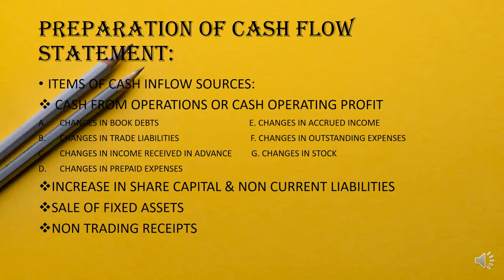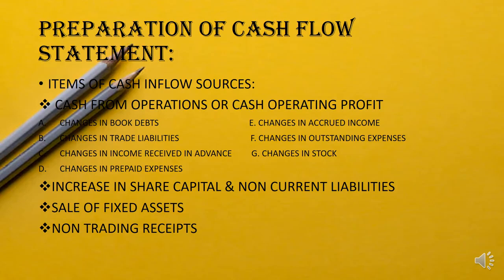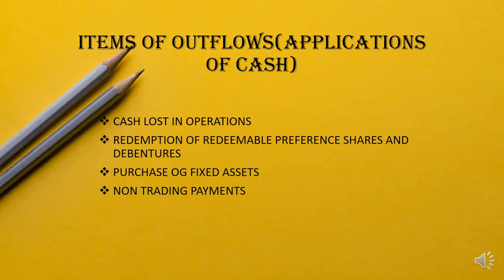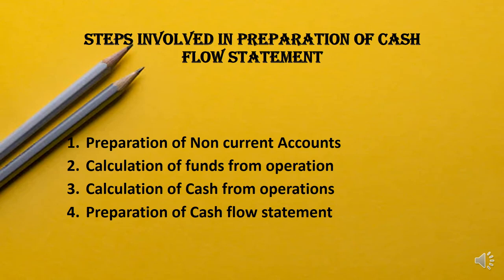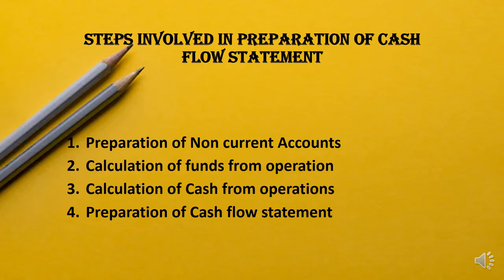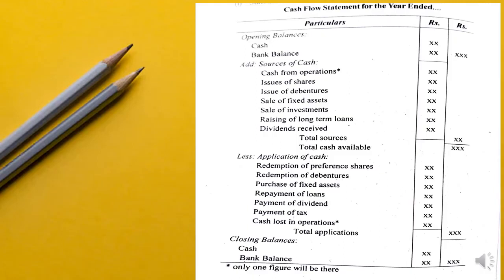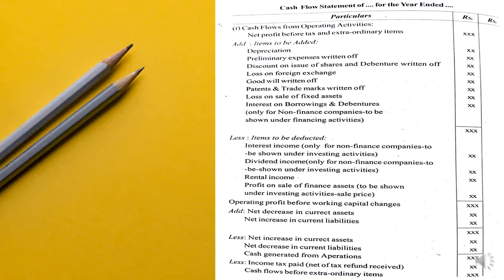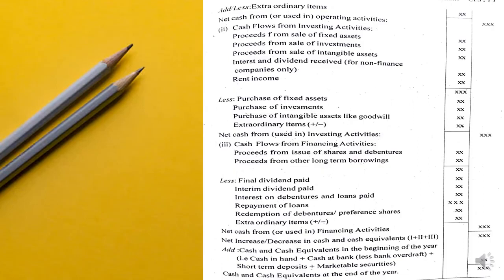Management Accounting - CASH FLOW STATEMENT PART I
Management Accounting - Cash Flow Statement